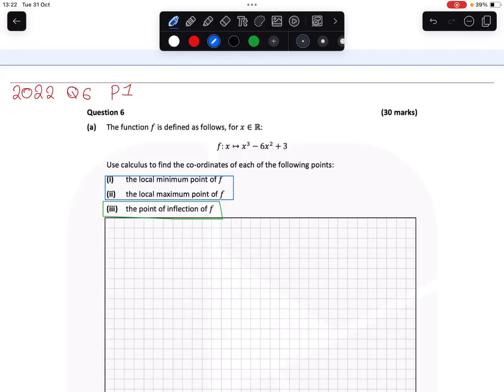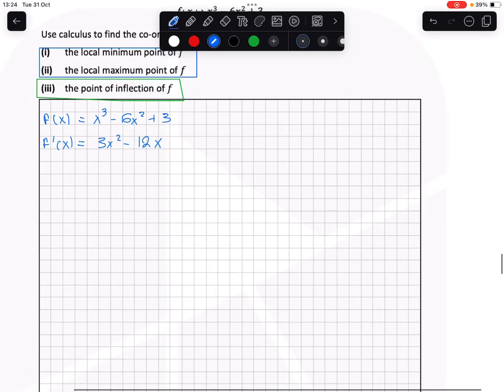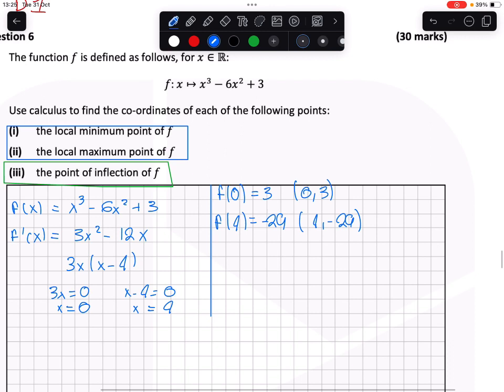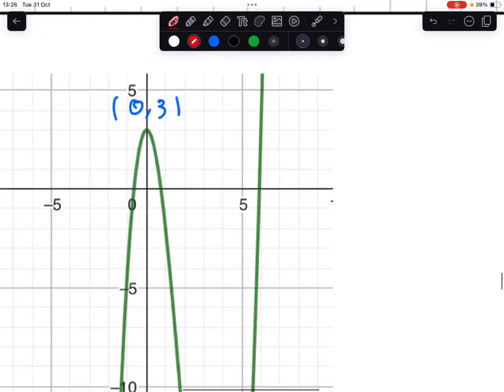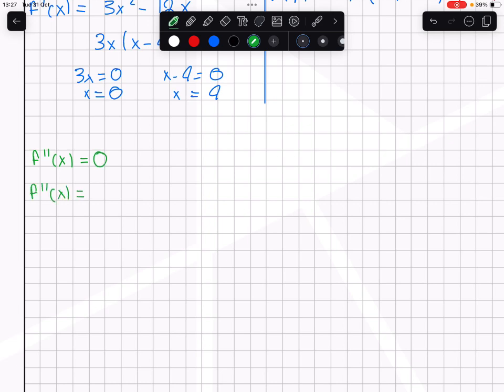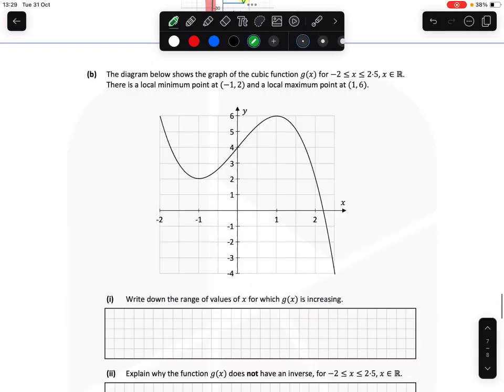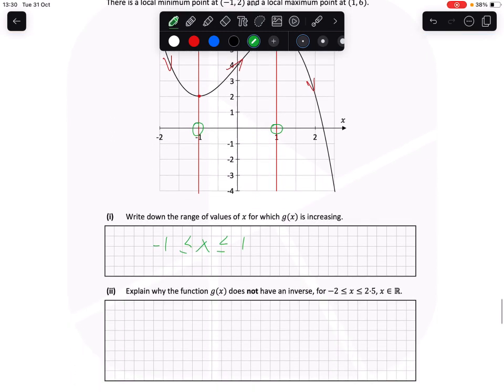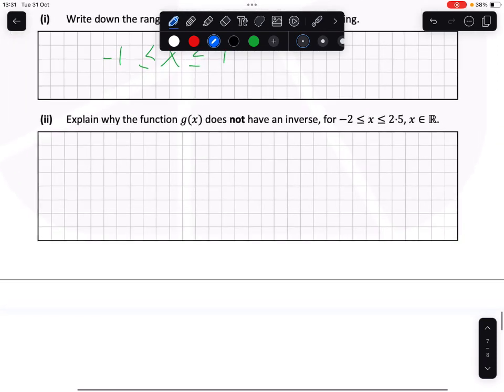LC Maths 2022 P1 Q6 (Deferred Paper)